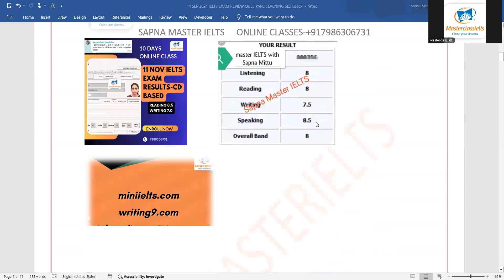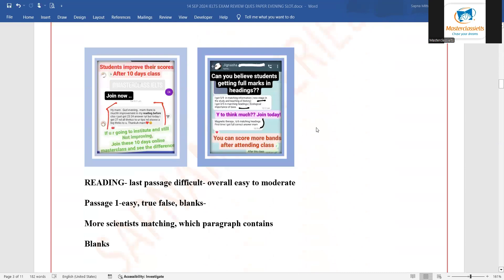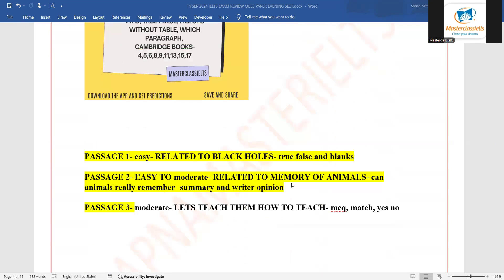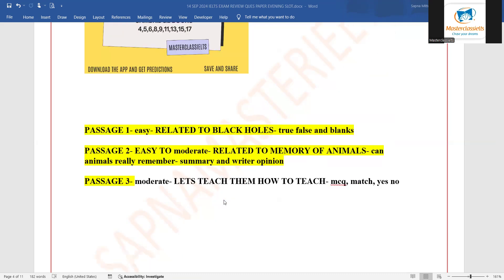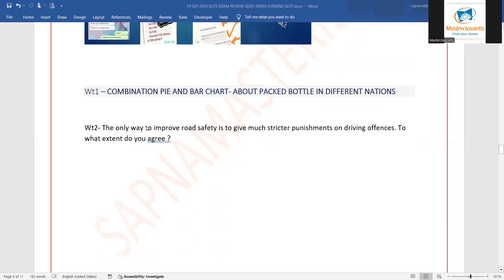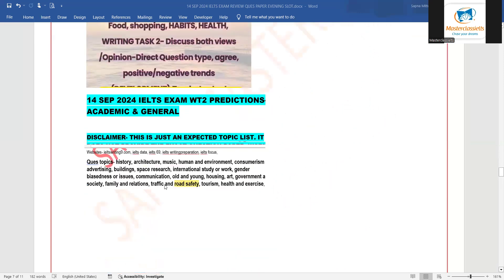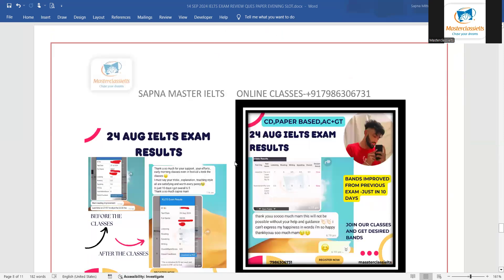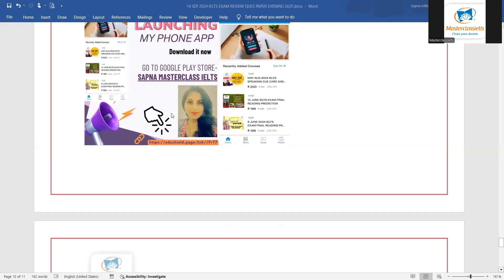14 SEP IELTS EXAM REVIEW | Reading Answers | Wt1 Review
Find out today's exam level- 14 sep exam as predicted- easy
ORG CODE- CWLNZP

VOCABULARY BOOK- Vocabulary Secrets by Sapna Mittu- Amazon
Experience - 18 Years
IDP Certified.